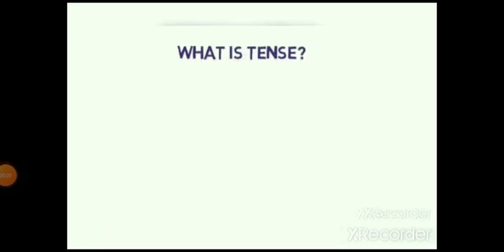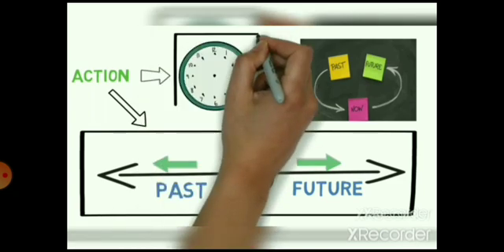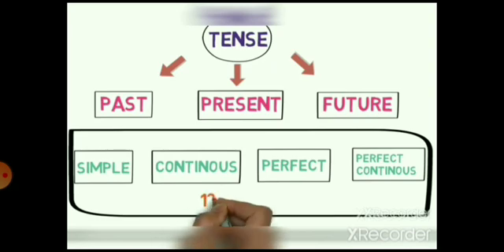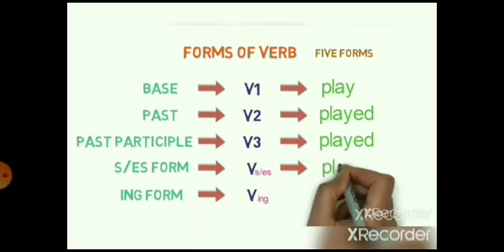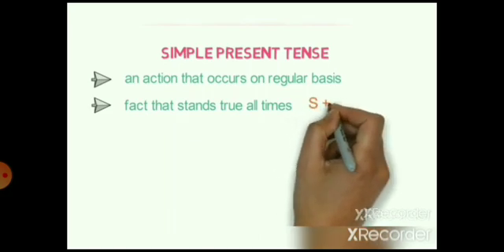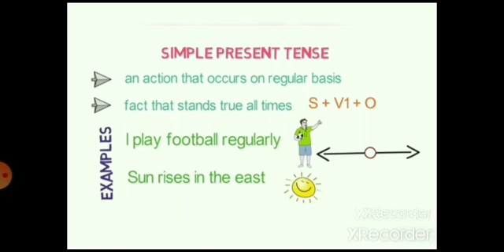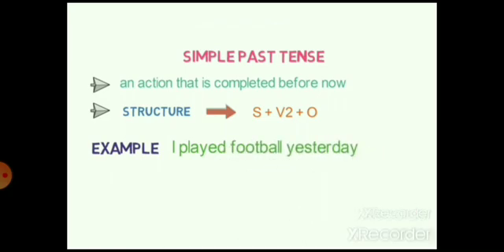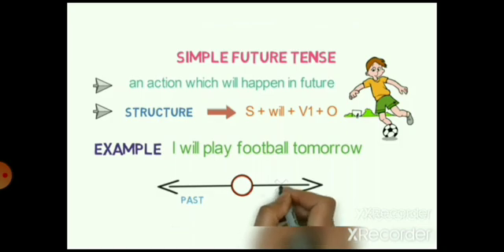Tenses Parts 1 English Class IX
Class X English